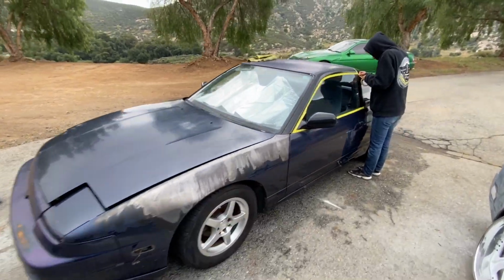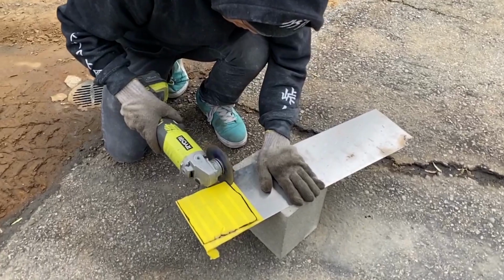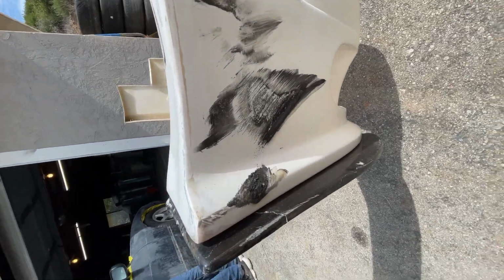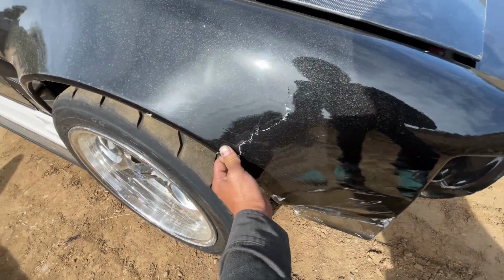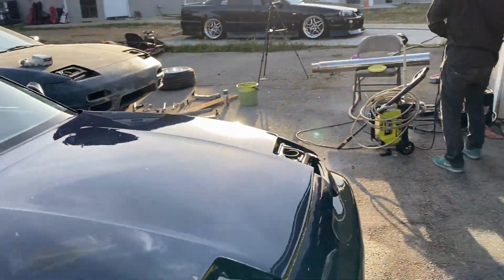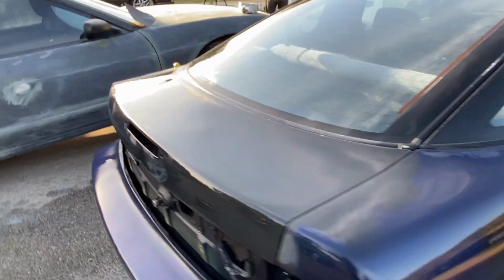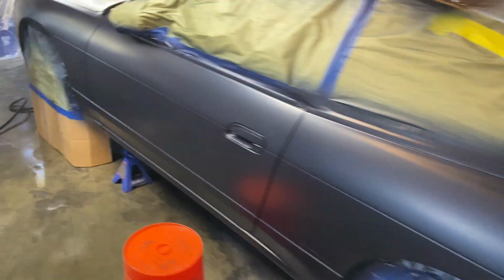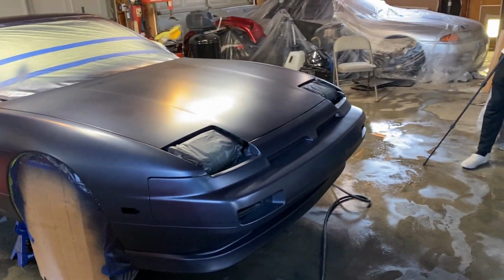180sx BACK TO LIFE IN 3DAYS!!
I and Rinno painted @e_ought 180sx